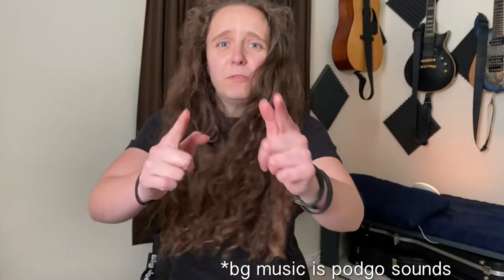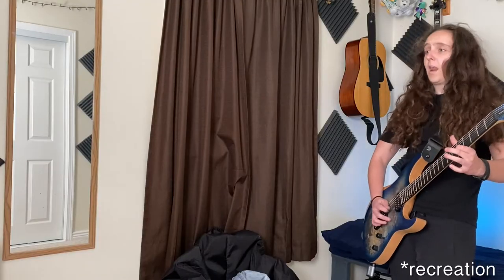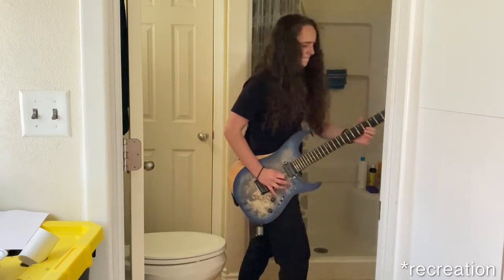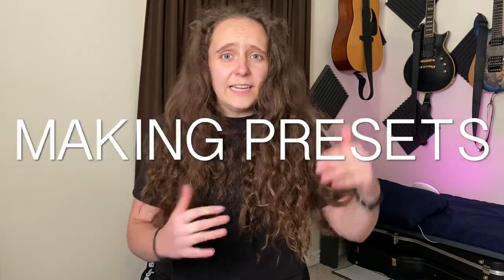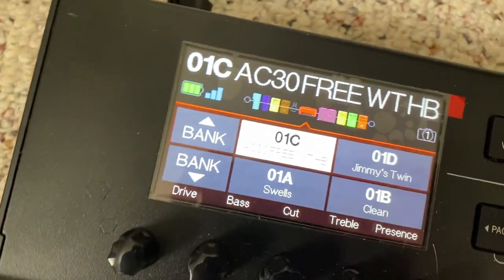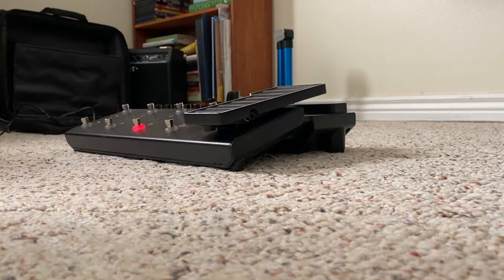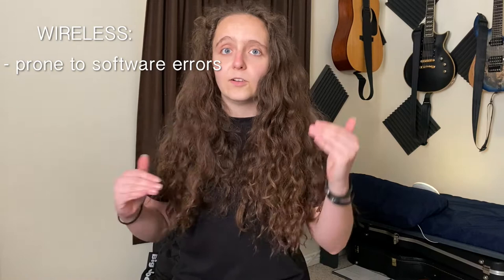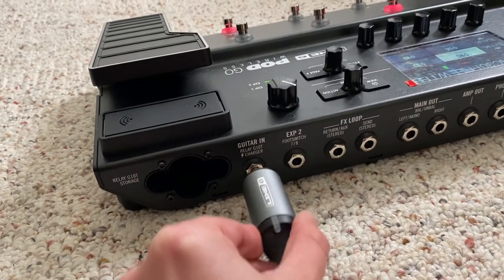Before you buy the POD GO Wireless, watch this!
Add this pedalboard to your wishlist. It’s freaking awesome!

Okay, you’re gonna figure this out real quick… the POD GO pedalboard is totally worth it. I might call it the best budget guitar pedalboard ever. But I’ve only had two of those before so don’t take my word for it, haha! Here’s how I break it down:
Sounds: 9/10 (it’s Helix software in a POD package!)
Ease of building your own sounds: 7/10
Ease of recording: 10/10
Size/Weight/Quality: 10/10
Wireless: 8/10 - It sends quality sound - There’s no pop when you unplug it! - I have had and resolved several technical issues - The battery situation is whack and could tank my rating here. - There are known issues with the relay system. - But the range is superb! - Latency is unnoticeable. - Losing one cable is surprisingly effective at increasing my jump-ability on stage O.o
Price: 10/10. This is WORTH what you pay!
Overall, 9/10. If you are 1. Wanting to upgrade your pedalboard 2. Wanting a small pedalboard 3. Wanting to go reliably wireless… this board is a great option for you.
And no, this is not endorsed by Line 6. I just really love it.
PODGO Pedalboard
PODGO Shoulder Bag
HX Stomp Pedal

This may have been the best musical purchase I’ve made with my stimulus check… and I upgraded my SM58 to a SM7b last year haha! I fully believe modeling software is where it’s at for us newbs, non-pros, and non-audiophiles, and the POD GO offers such a solid sound, is worthy of its price, and is gig-worthy right out of the box.